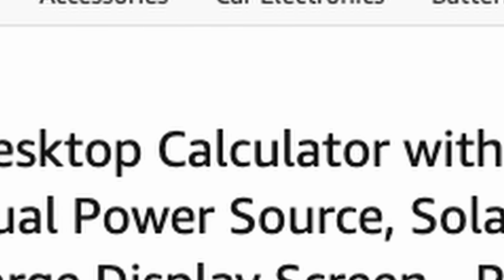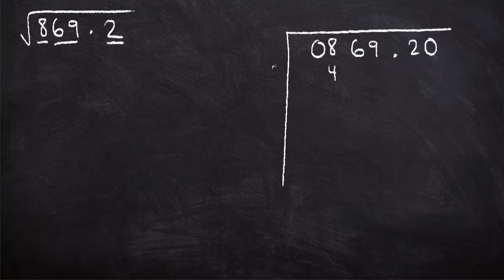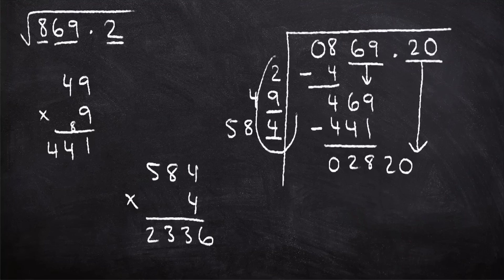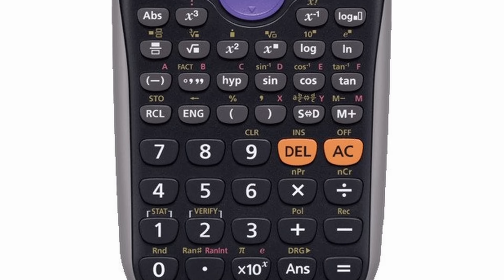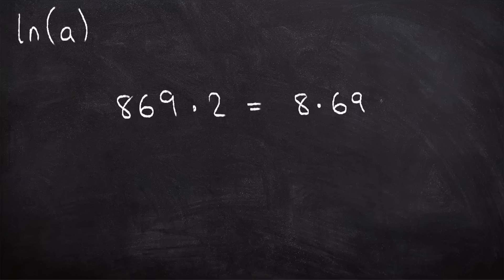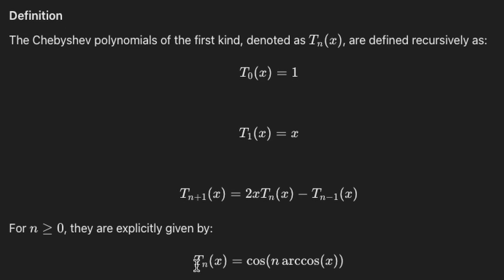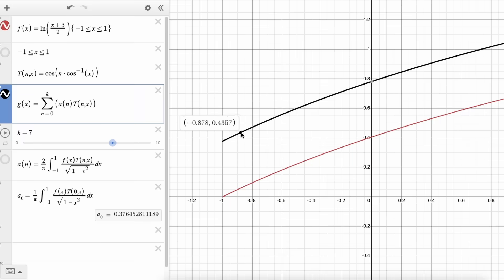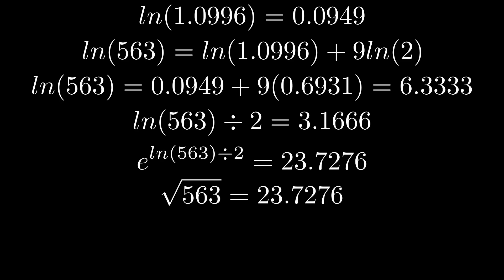How does a calculator find square roots?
Chapters:
0:00 I'm a little autistic
1:06 Calculate square roots by hand
3:47 My first calculator
5:35 How a calculator finds square roots
10:17 Summary